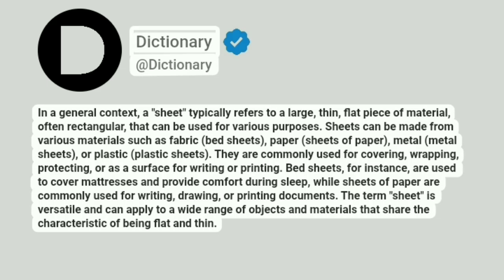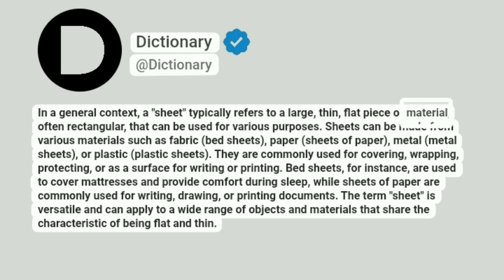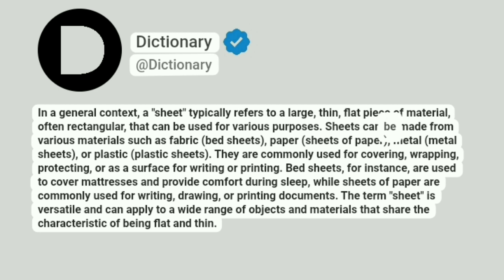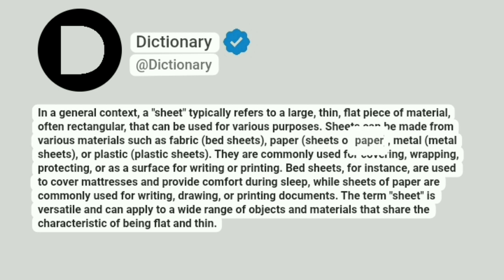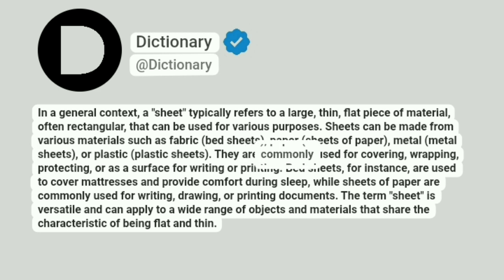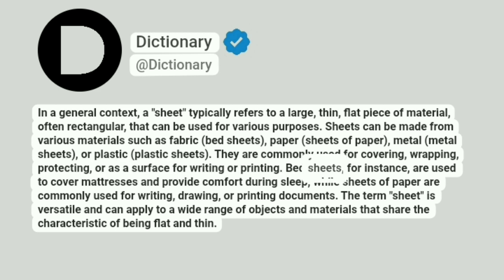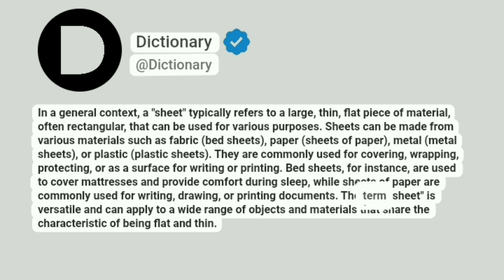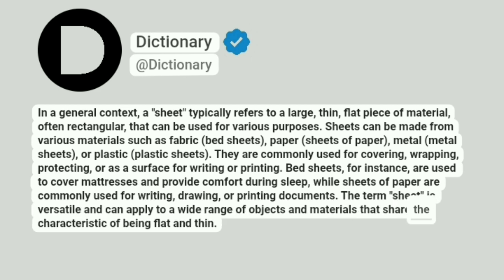Sheet Meaning In English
In a general context, a "sheet" typically refers to a large, thin, flat piece of material, often rectangular, that can be used for various purposes. Sheets can be made from various materials such as fabric (bed sheets), paper (sheets of paper), metal (metal sheets), or plastic (plastic sheets). They are commonly used for covering, wrapping, protecting, or as a surface for writing or printing. Bed sheets, for instance, are used to cover mattresses and provide comfort during sleep, while sheets of paper are commonly used for writing, drawing, or printing documents. The term "sheet" is versatile and can apply to a wide range of objects and materials that share the characteristic of being flat and thin.